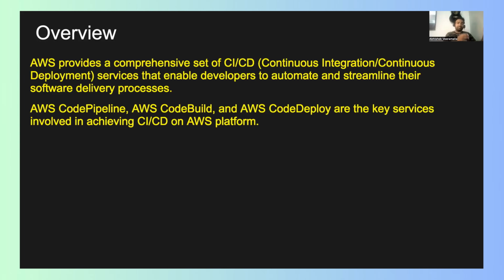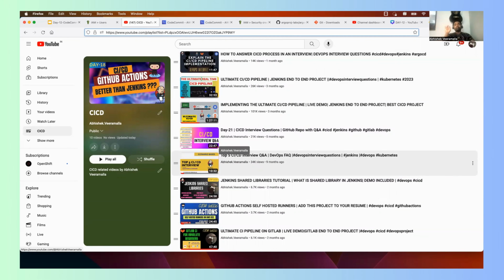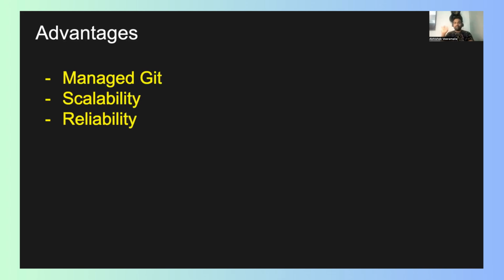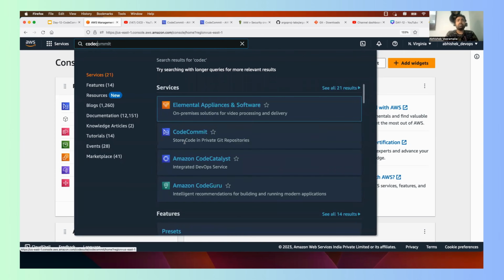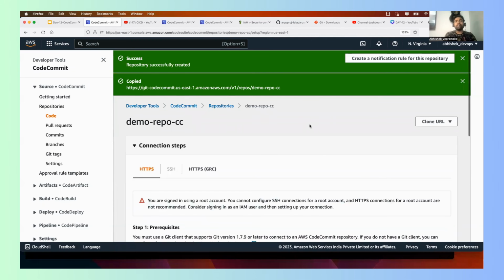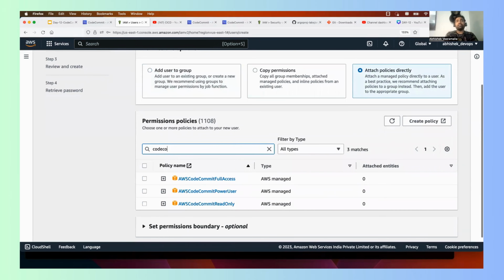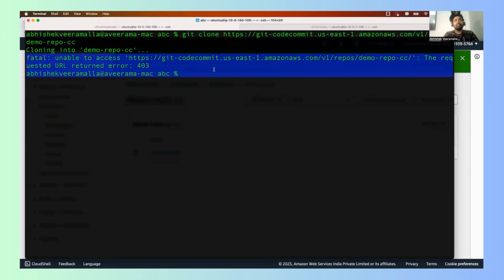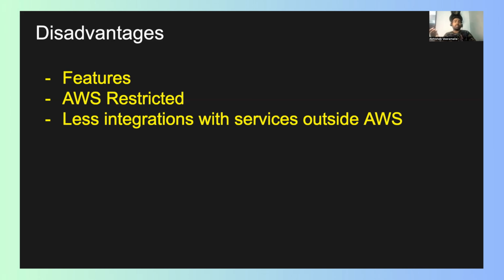Day-12 | AWS CICD | AWS CodeCommit | What is CICD on AWS ?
In this video, we will deep dive into CICD on AWS. We will learn about CICD on AWS in 4 parts and in the First part (today), we will learn about AWS CodeCommit.

DEVOPS FAQ
DEVOPS
WHAT IS DEVOPS ?
WHY DEVOPS ?
LEARN PYTHON
WHY GITOPS ?
LEARN GITOPS ?